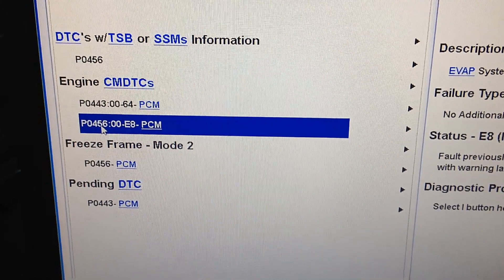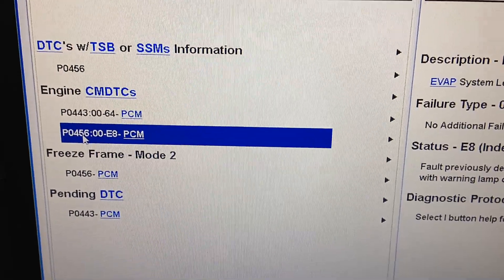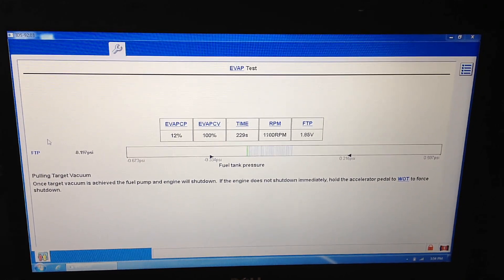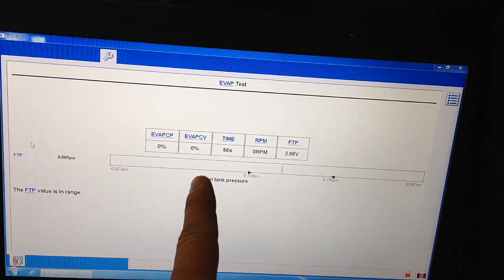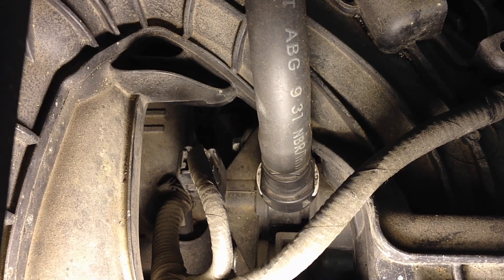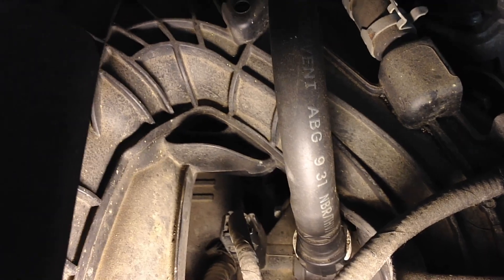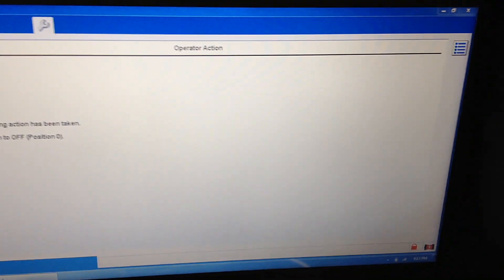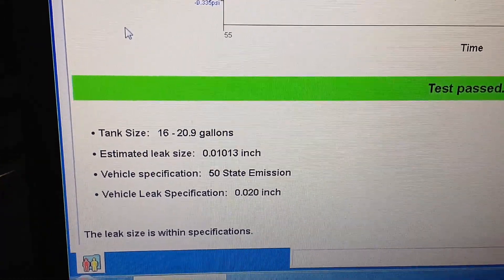Multiple Ford Vehicles 2009+ Evap System Leak Codes P0456 P0457 P1450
You can get the latest Canister Purge Valve Here- (Just be sure to pick your specific vehicle first)-

In this video I go over the two most common evap system leak sources on 2009 and newer Ford vehicles.